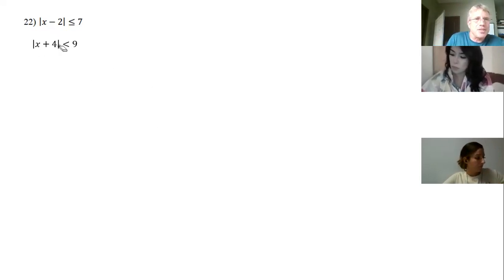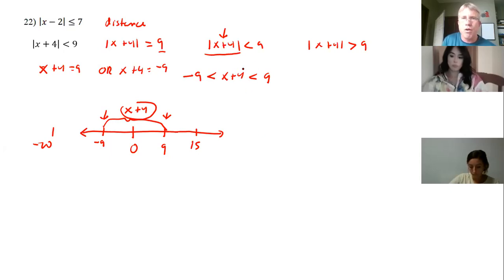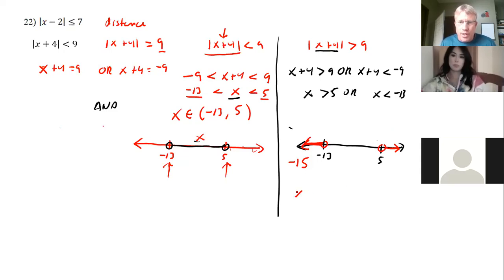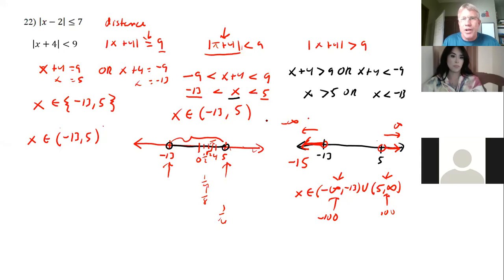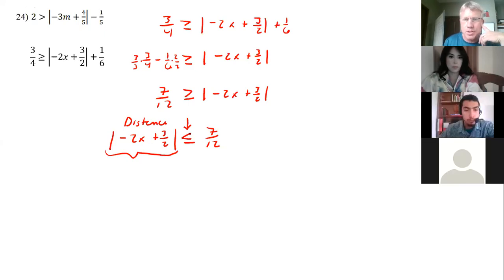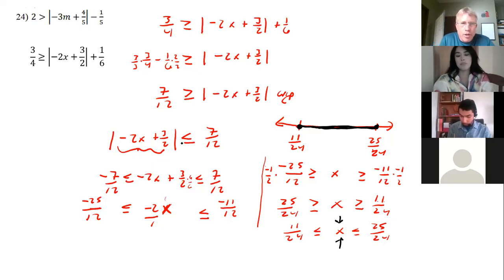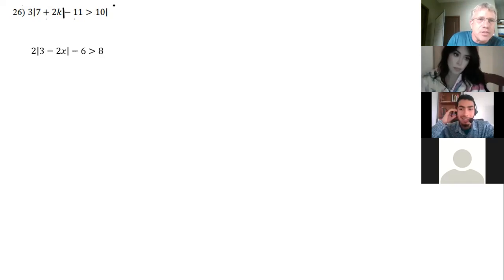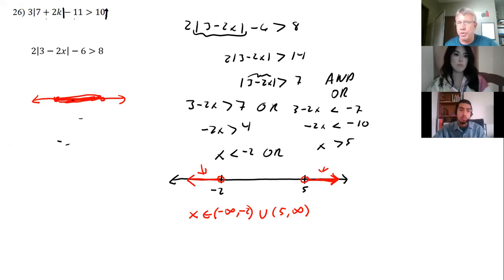Exam 1 Review 9-16-2020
During this session, we covered absolute value inequalities.